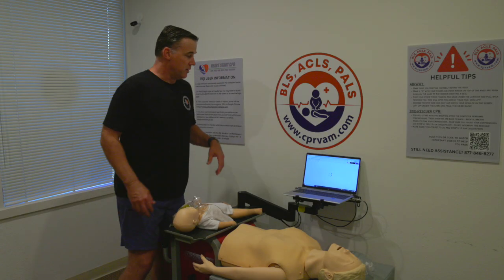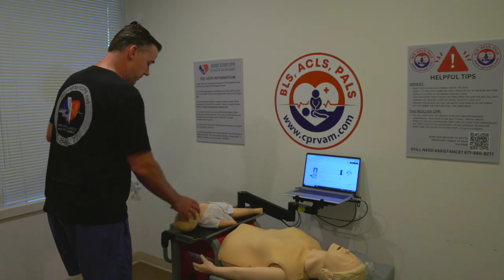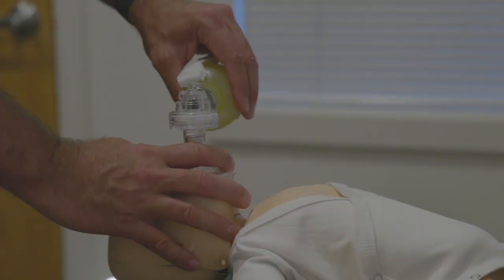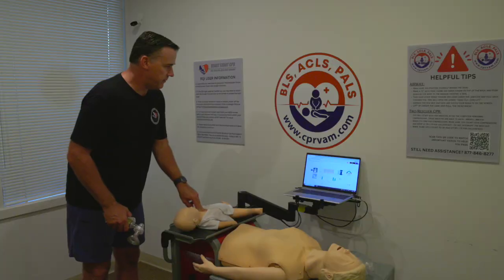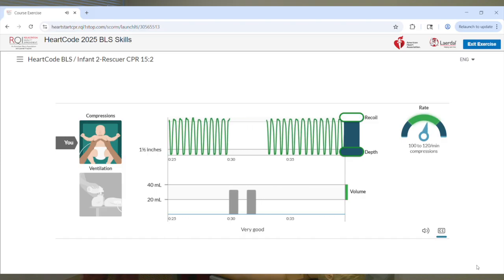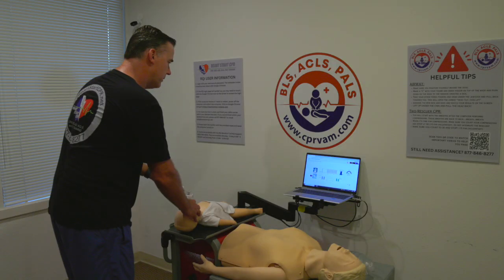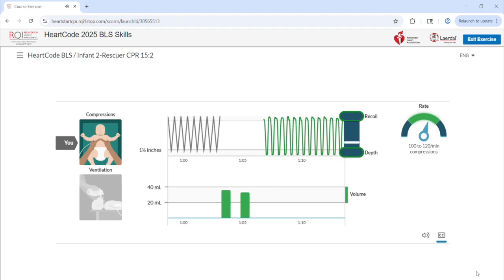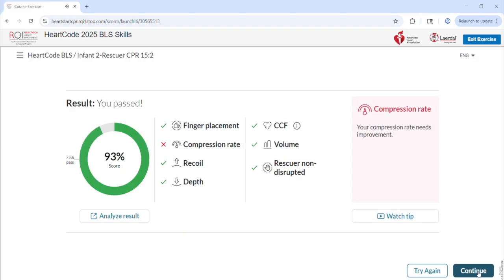Skill #6 - 15:2 Two-Rescuer Infant CPR with the Voice Assisted Manikin (VAM).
Skills #6 - 15:2 Two-Rescuer Infant CPR on the infant Voice Assisted Manikin (VAM).
Make sure you count to 15 and STOP! Do not compress more or less than 15. It helps to count out loud.